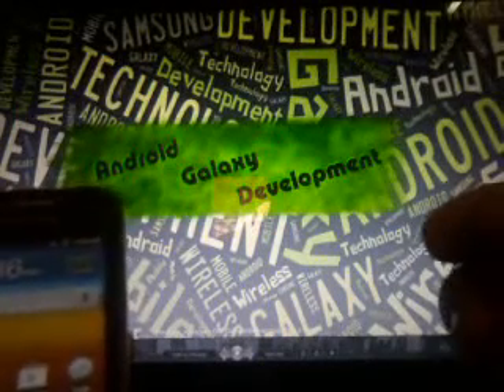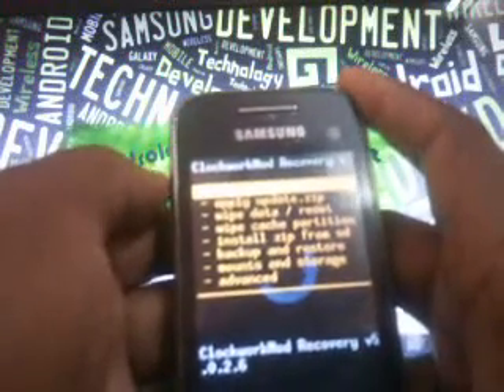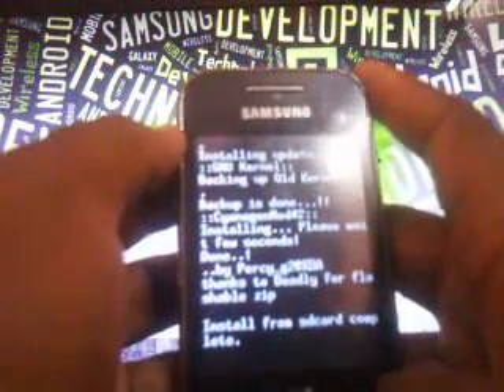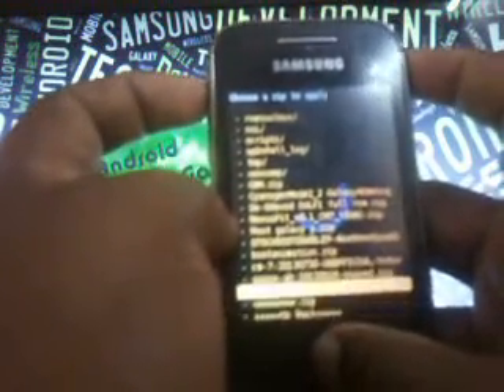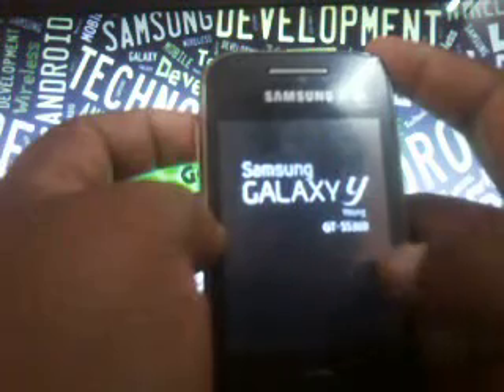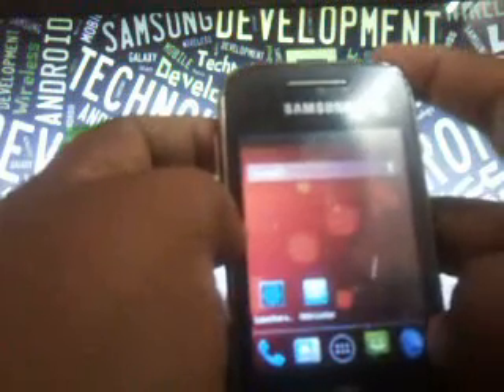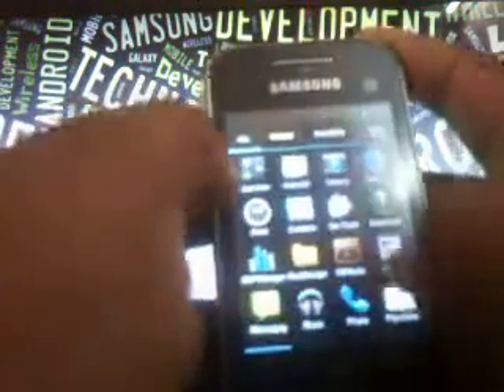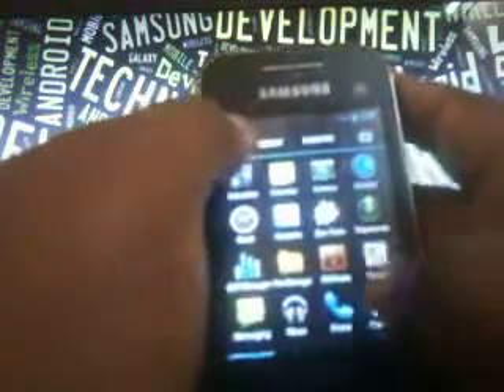Instaling Nexus Me V5 Custom ROM in Samasung Galaxy Y Gt S5360 .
Nexus Me V5 0 in Samasung Galaxy Y Gt S5360

Android Nexus UI Custom Rom for galaxy y released.

LIKE THE VIDEO. COMMENT IF ANY PROBLEM.
CONTACT- Praveen Vishwakarma
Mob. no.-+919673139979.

New Blogspot Released ,
Please support .